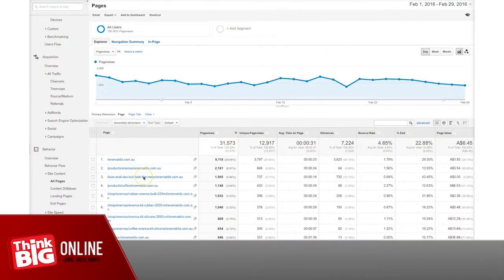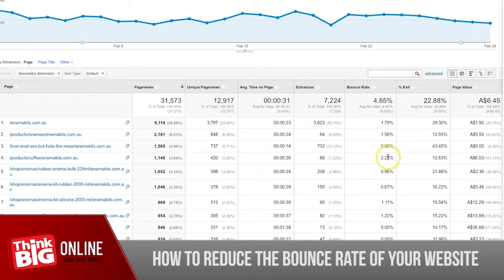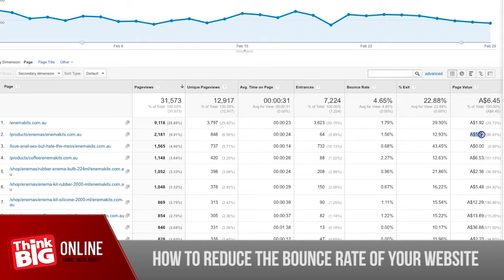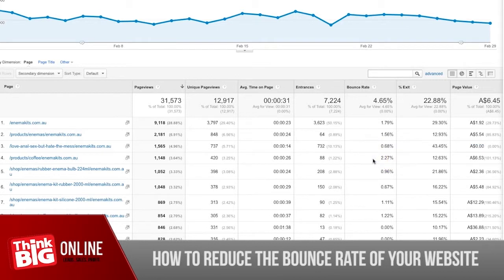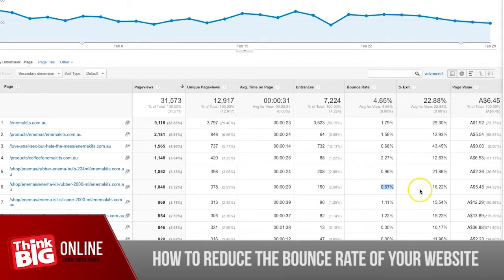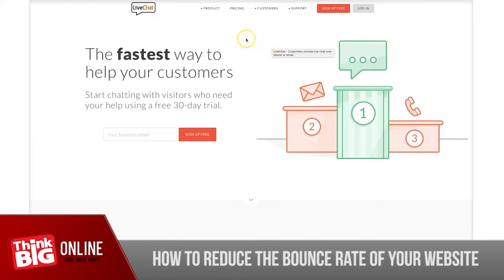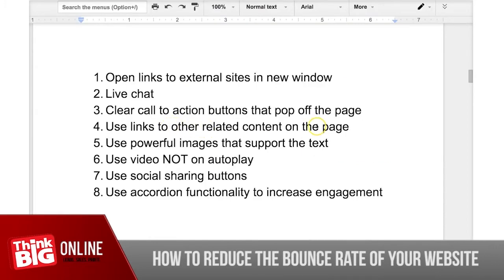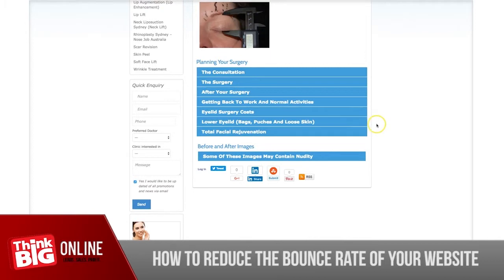How To Reduce Your Websites Bounce Rate Part 2